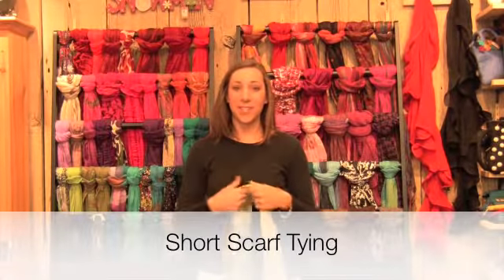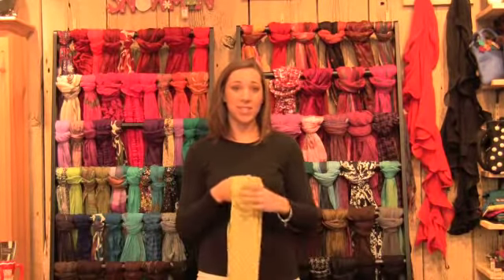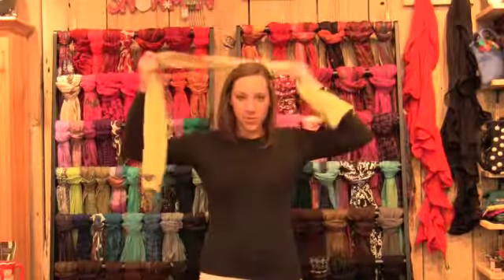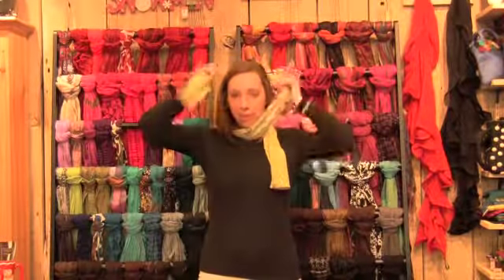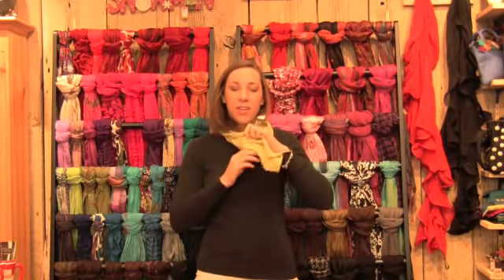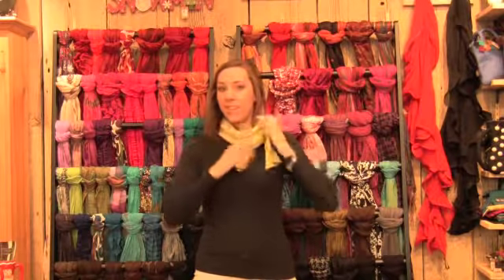Short Scarf Tying.m4v